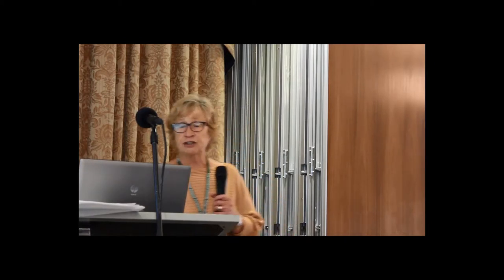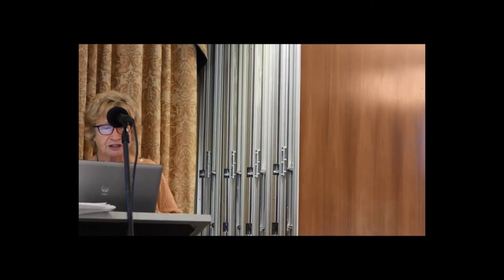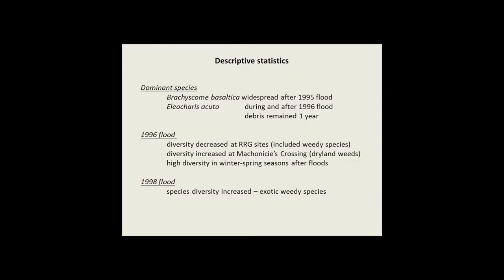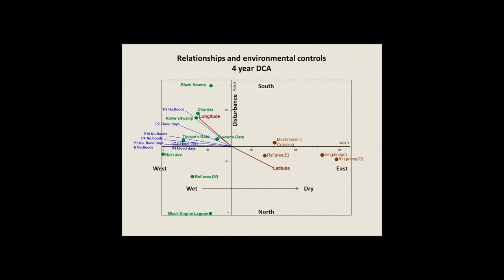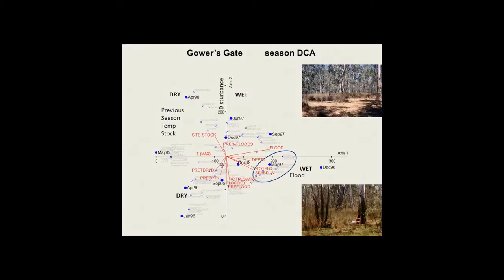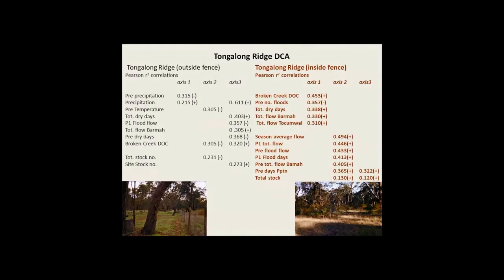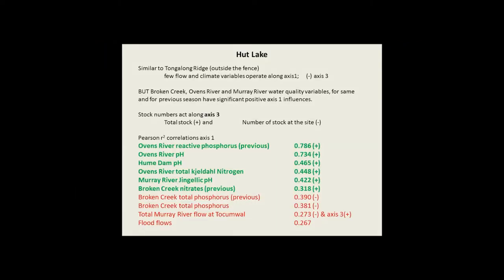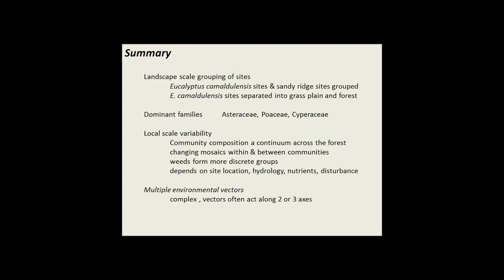BMFRC - 1.3.1 - Patterns and environmental controls on vegetation in Barmah (Christine Kenyon)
Patterns and environmental controls on vegetation in Barmah Forest.